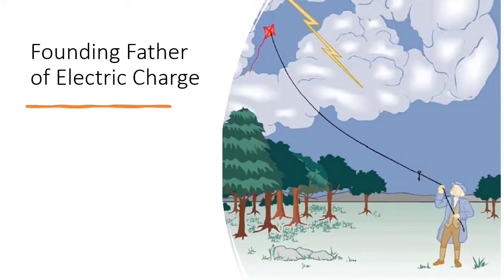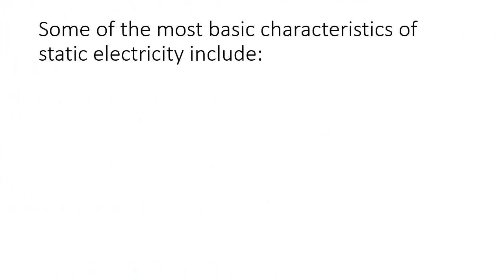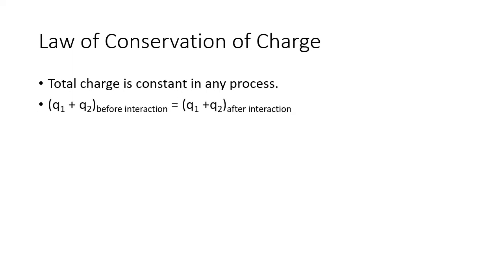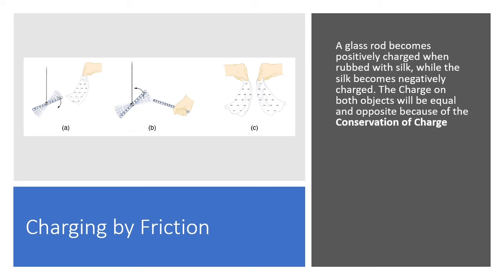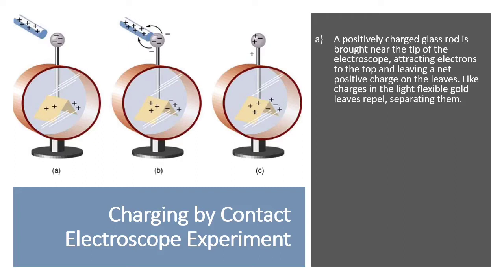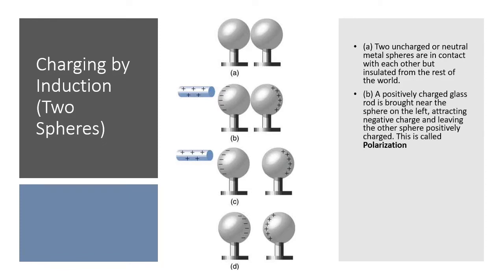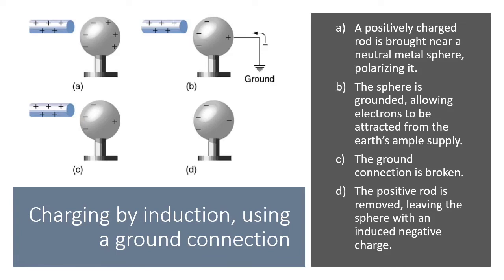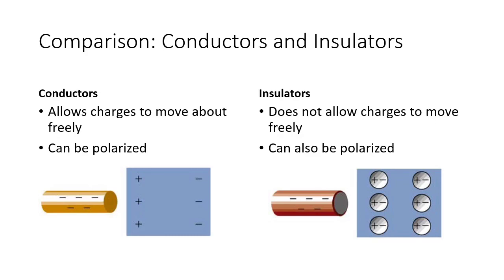Intro to Static Electricity and Charge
In this video you will learn about one if the founding fathers of Charge, elements of charge and conservation of charge.

1st Song: Patience by 3Kings
2nd Song: Autumn Leaves Instrumental, Christon Gray
3rd Song: Mangoe, Jeff Kaale